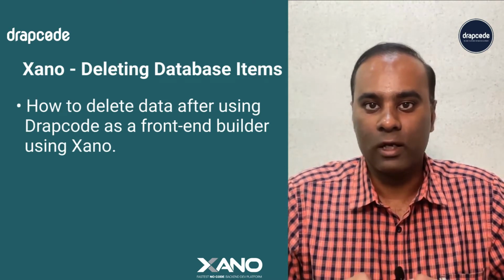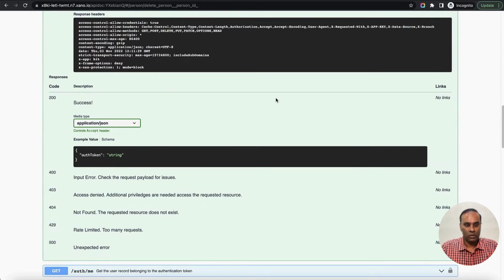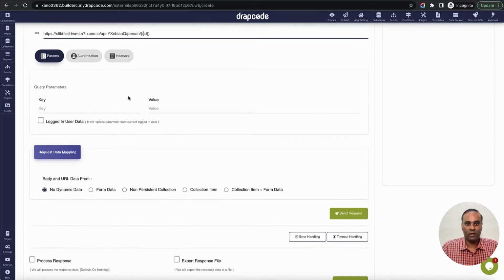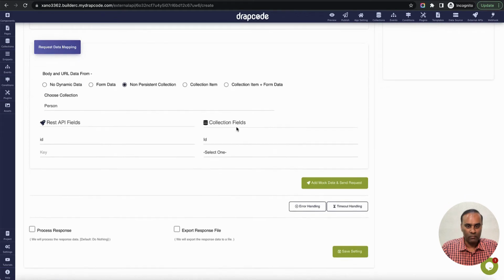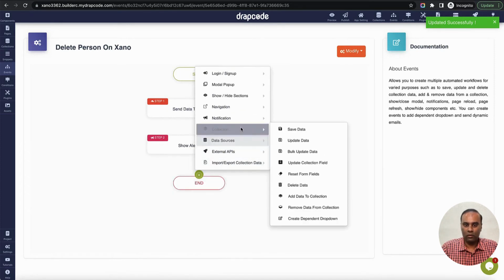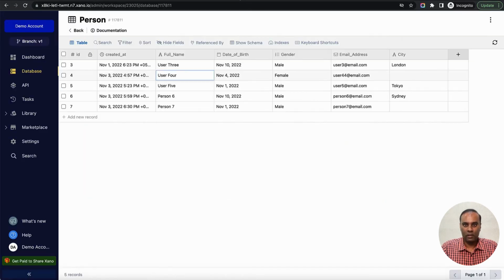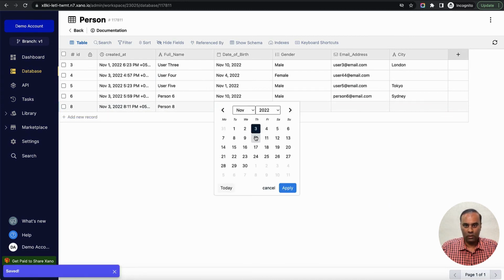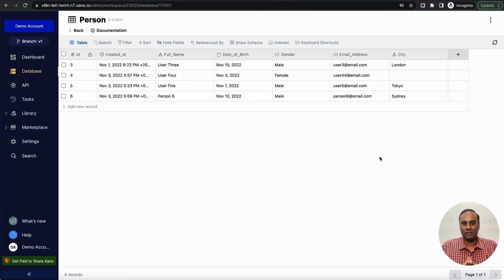#5 Xano - Delete existing Record / Database Item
In this video we will understand as how to delete a single record or database item in Xano when we are using Xano as a backend and Drapcode as a frontend builder.